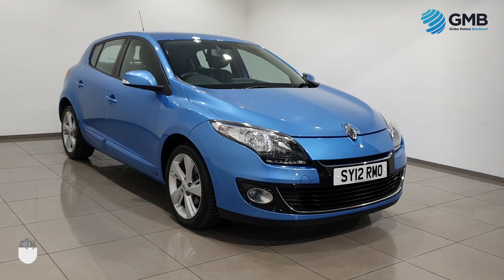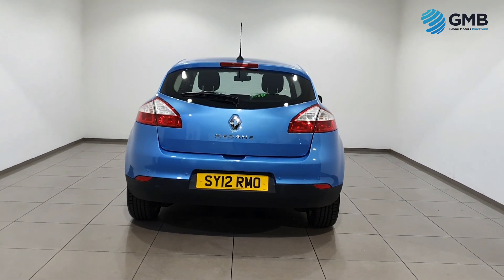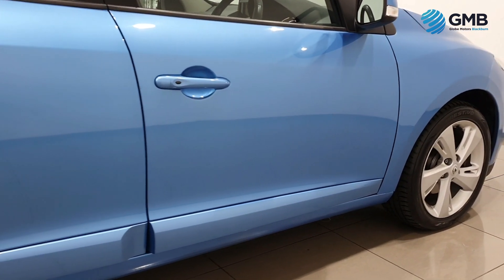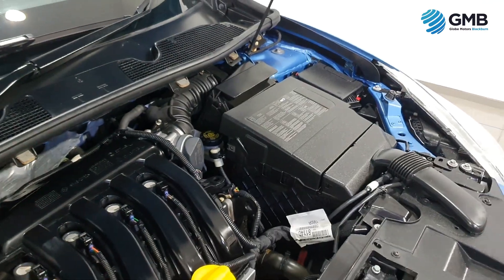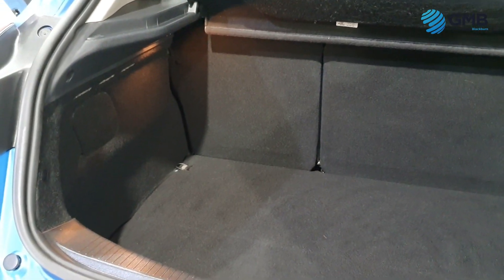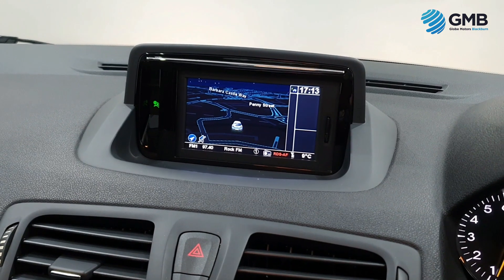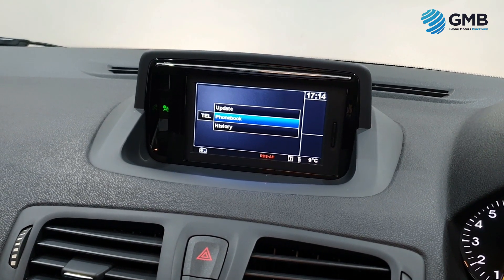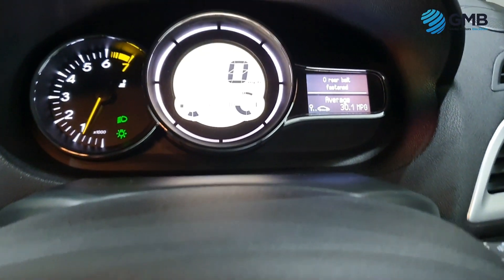RENAULT MEGANE 1 6 DYNAMIQUE TOMTOM VVT 5d 110 BHP